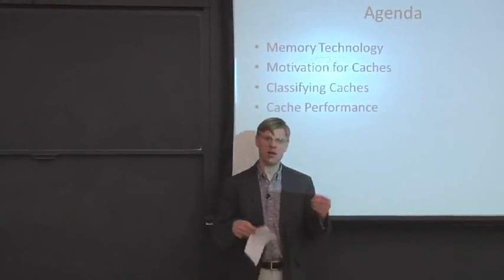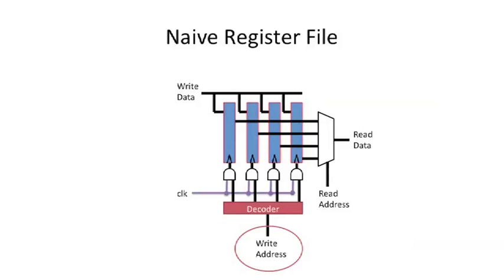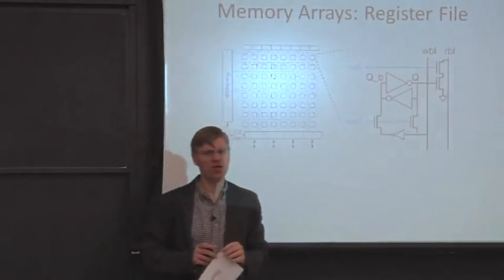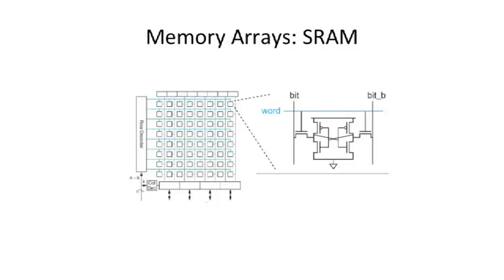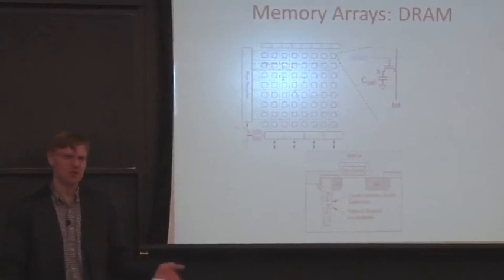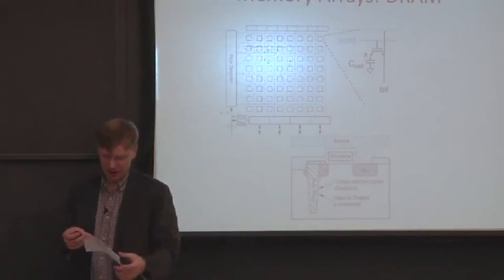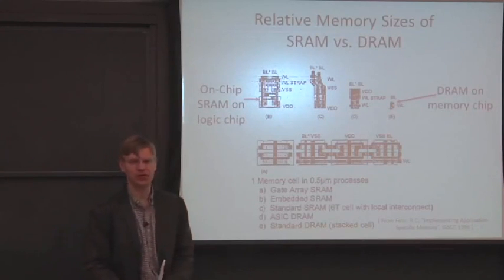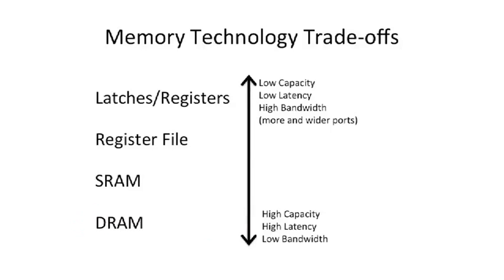16- Memory Technologies